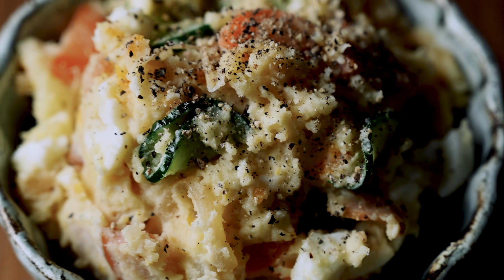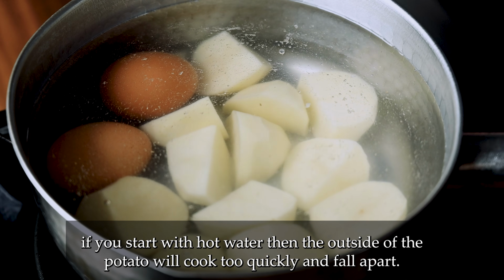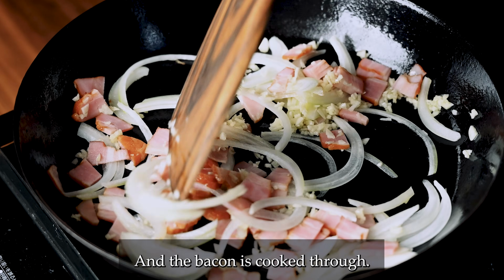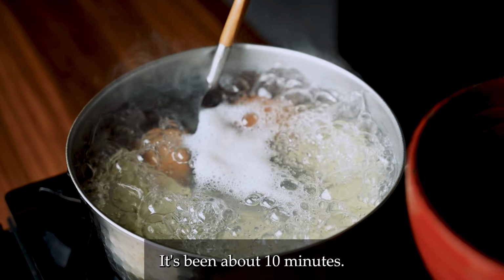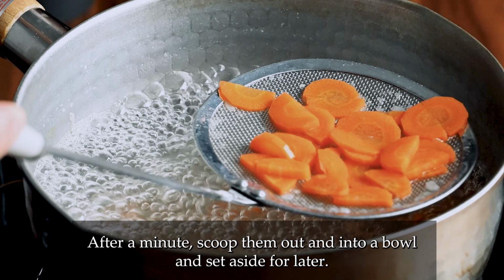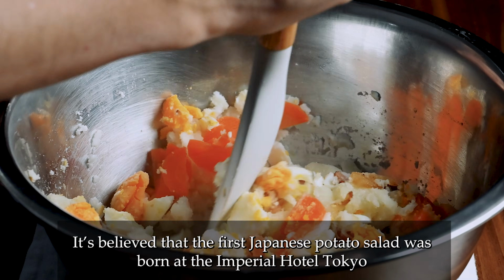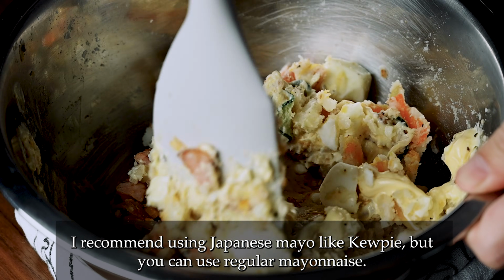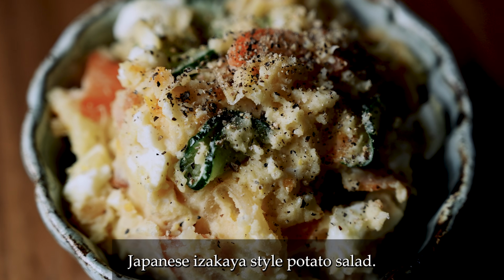Addictive Japanese Potato Salad Recipe (Potesara)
In this video, I'll show you how to make delicious Japanese potato salad that you'll love. It's a staple in izakayas all over the country. This unique twist combines bacon with Japanese seasonings to create that authentic late-night izakaya experience right in your kitchen.

📌 RECIPE DETAILS:
⏰ Time: 1 hour 15 mins
👥 Servings: 6
🥕 Ingredients:
 - 300 g potato starchy type like king edward or russet
 - 2 eggs
 - ½ tsp salt
 - ⅓ carrot medium size
 - ½ Japanese cucumber or half the amount of English cucumber
 - ½ tsp olive oil
 - 50 g bacon cubed
 - 2 cloves garlic finely diced
 - ¼ yellow onions thinly sliced
 - 1 tbsp grated parmesan cheese
 - ½ tsp dashi granules
 - ¼ tsp ground black pepper plus extra for sprinkling
 - 1 tsp apple vinegar
 - 4 tbsp Japanese mayonnaise
 - 1 tsp toasted sesame oil
 - 1 tsp honey
 - ½ tsp Japanese mustard or smooth Dijon mustard

❓ COMMON QUESTIONS
Q: What is an izakaya?
A: An izakaya is a Japanese-style pub or tavern where people gather to drink and enjoy small, shareable dishes. Think of it as Japan's equivalent to a tapas bar - casual, social, and focused on both drinks and delicious bites rather than full meals.

Q: Which type of bacon should I use?
A: Regular supermarket bacon works perfectly fine for this recipe. For the best results, choose bacon with good fat, preferably from pork belly, as the fat adds extra flavor and richness to the potato salad.

Q: Why should I chill the potato salad before serving?
A: Chilling has two main purposes: First, it's traditional — Japanese potato salad is usually served cold. Second, and more importantly, the chilling process allows the flavors to blend together and develop fully. I've tested this recipe both ways, and the chilled version always has a more complex, well-rounded taste.

⏱ TIMESTAMPS
0:00 Intro
0:27 Boiling Potatoes & Eggs
1:08 Cucumber Prep
1:24 Additional Ingredients
2:18 Checking Doneness
3:18 Mashing Potatoes
3:27 Combining Ingredients
5:10 Final Result

👨‍🍳 ABOUT SUDACHI
Sudachi (formally known as Sudachi Recipes) is a Japanese cooking media established in 2019 by Yuto Omura. He was born and raised in Japan and lived in the UK for several years. Sudachi is located in Aichi Prefecture, Japan, and aims to share authentic and modern Japanese recipes with the rest of the world.